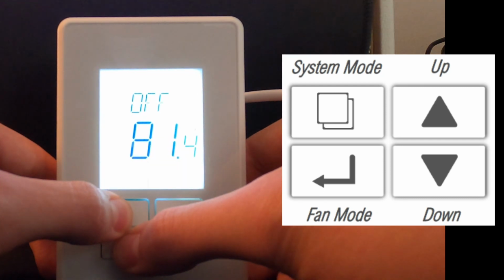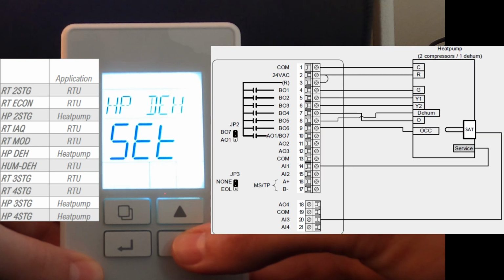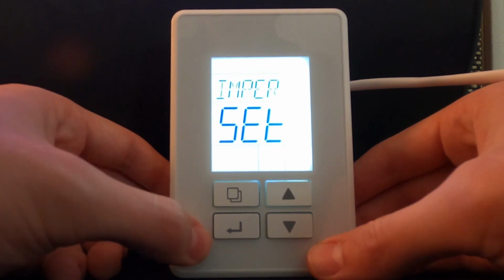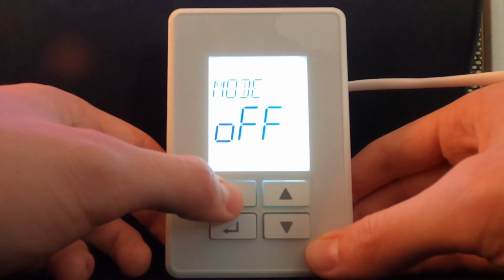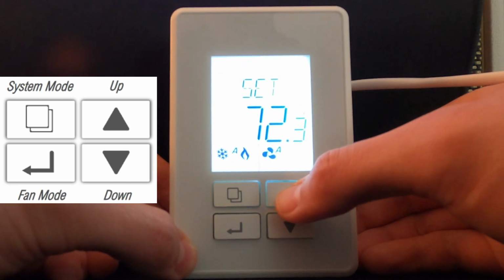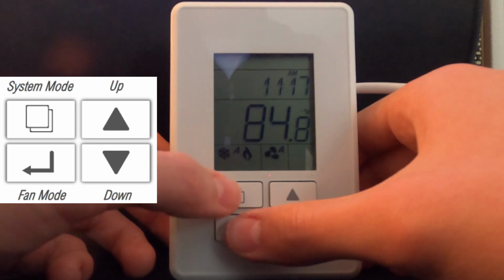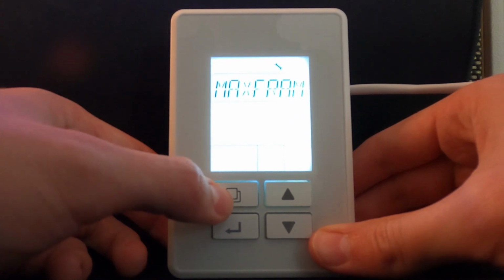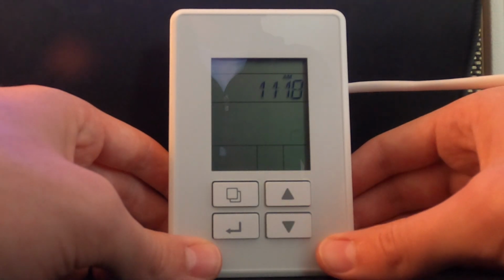BW437 HP Setup via Interface